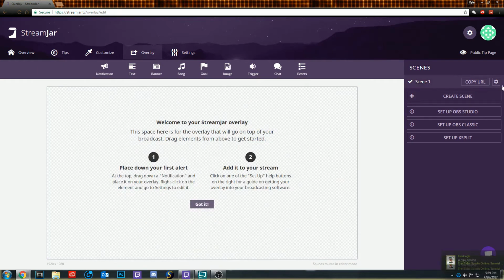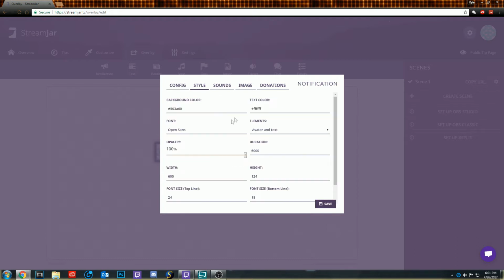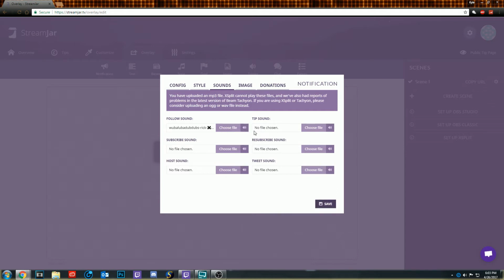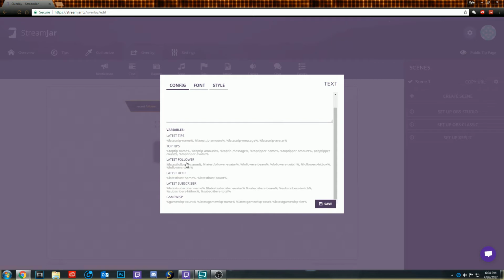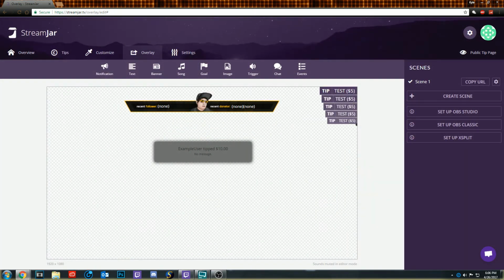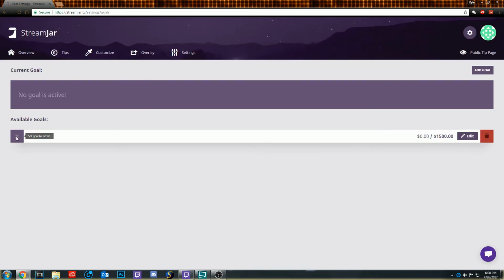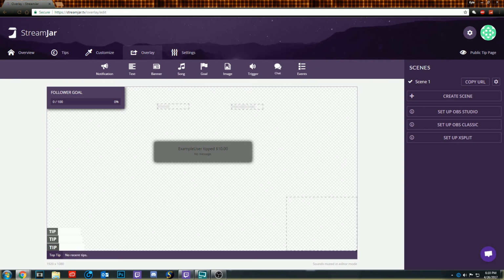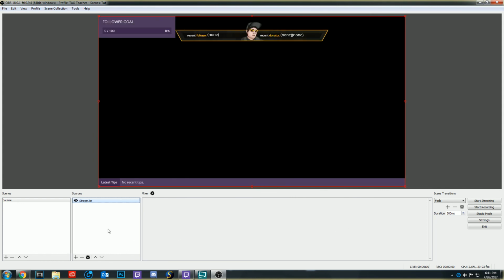How to set up an Overlay and Notifications through StreamJar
Hey guys here it is, how to set up an Overlay and Notifications through StreamJar, alot of people who watch me on beam have been asking for this and here it is.